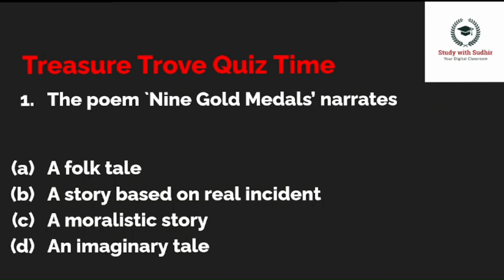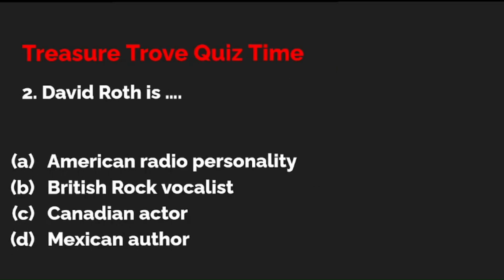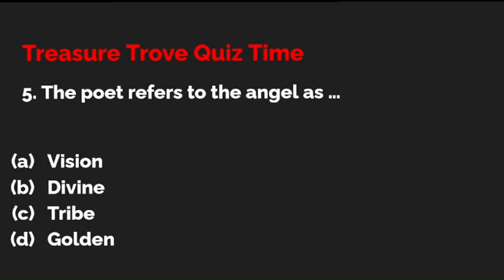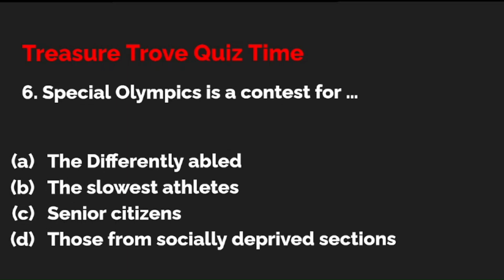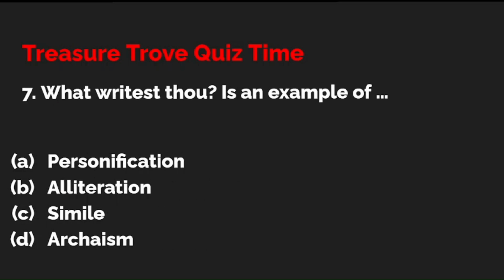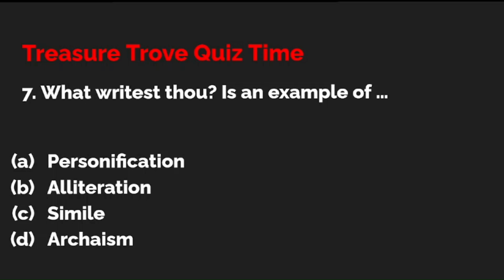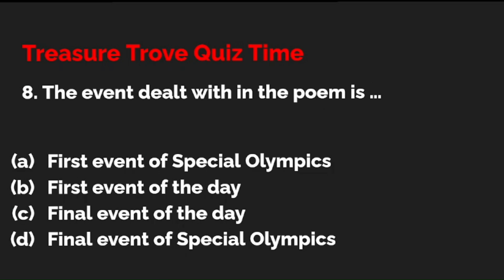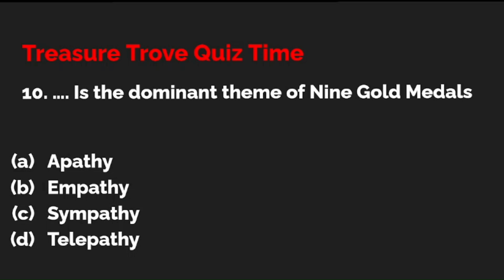10 Important Questions | ICSE 10 English Literature Board Exams | Treasure Trove | SWS | T S Sudhir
🔴 For the BEST study courses and Test papers for ICSE 10 for Semester 2 on Maths, Physics, Chemistry, Biology, History-Civics, English and Geography, download our Study with Sudhir app on Playstore

0:00 Introduction
2:02 Treasure Trove Quiz Time 1. The poem Nine Gold Medals' narrates
2:33 David Roth is..
3:07 Abou Ben Adhem is a ...
3:38 Making it rich and like a lily in bloom is an
4:02 The poet refers to the angel as..
4:34 Special Olympics is a contest for ...
4:56 What writest thou? Is an example of ...
5:39 The event dealt with in the poem is.
6:15 Making it rich, and like a lily in bloom. In these lines, 'Rich' means..
6:43 Is the dominant theme of Nine Gold Medals